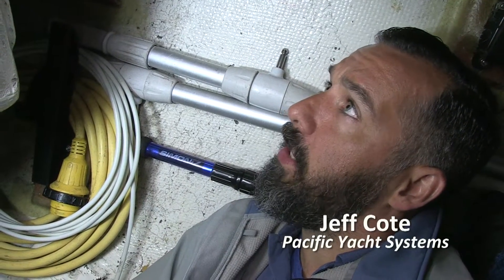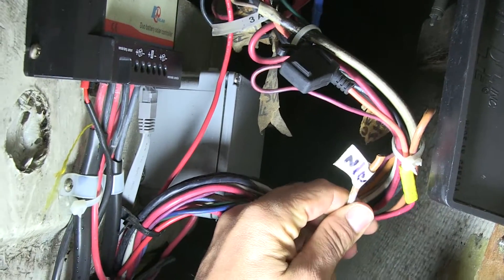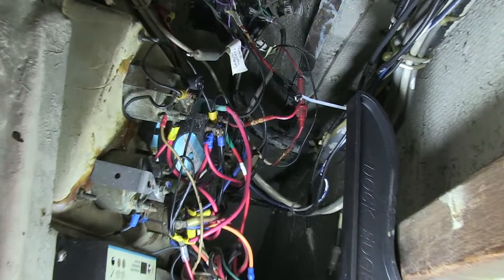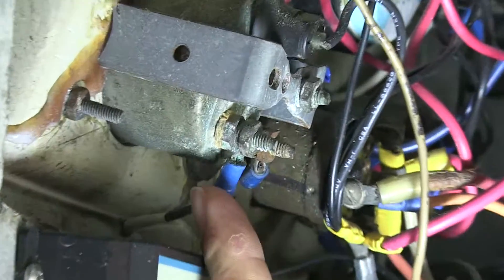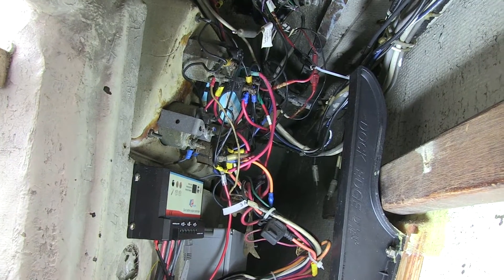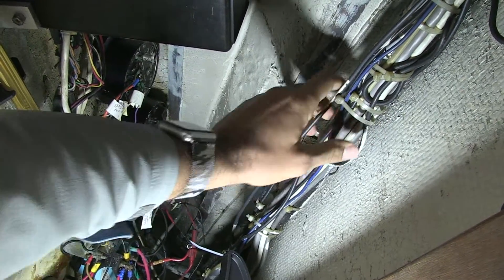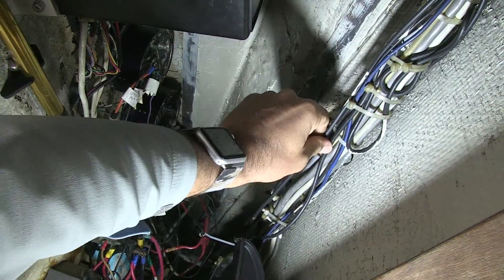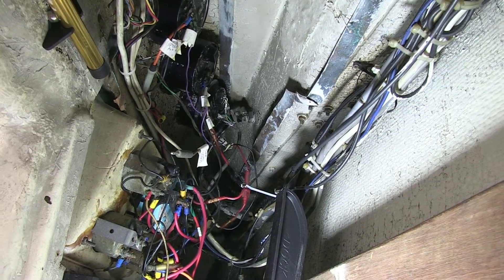PYS Boat Electrical Audit aboard S/Y Corra Jane: Engine Instrumentation